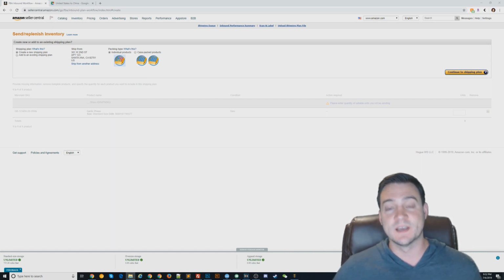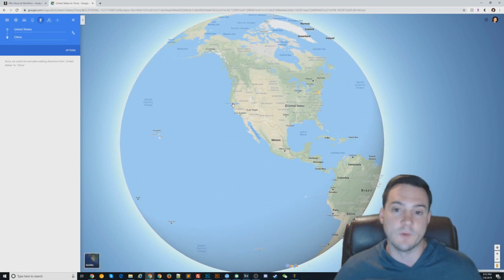Amazon FBA: Save Money On Inbound Shipping With This Tip